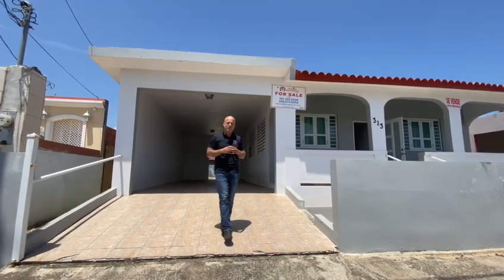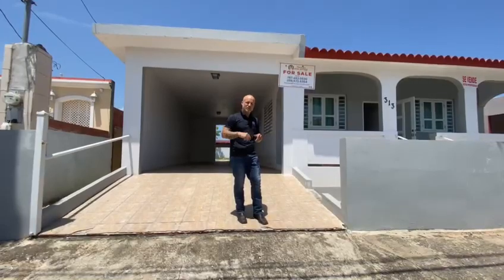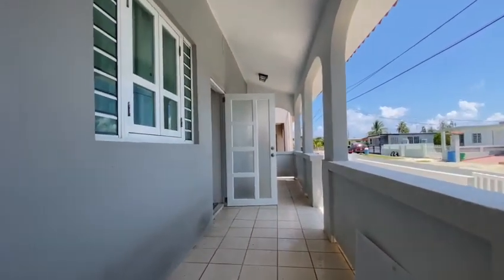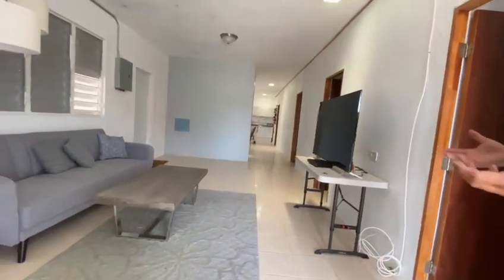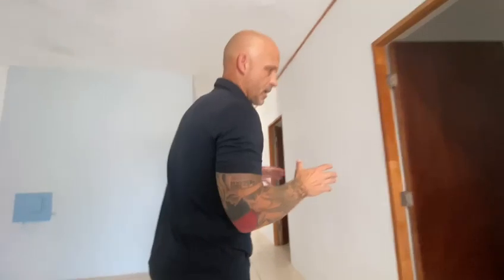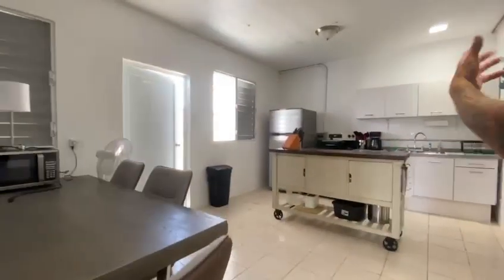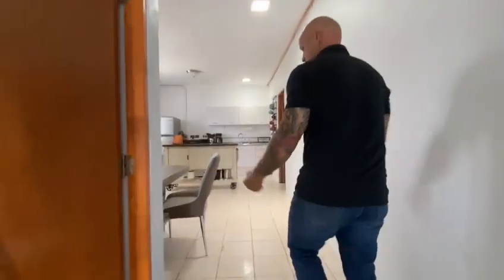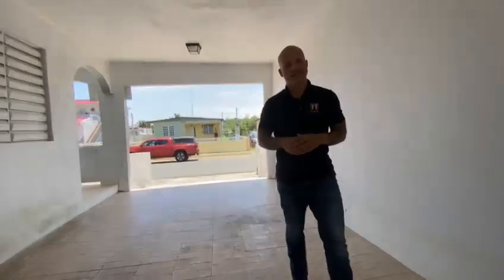Beautiful house in Barceloneta, Puerto Rico!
Beautiful one-story house in Punta Palma, Barceloneta. Consists of 3 bedrooms, 2 bathrooms, living room, kitchen, dining room and laundry room. It has 350 sqm of land and aprox 800 sqft of living area. Located in a nice and quiet neighborhood just a mile from the beach and 10 minutes from the Premium Outlets.